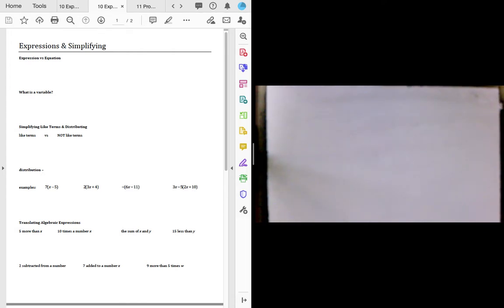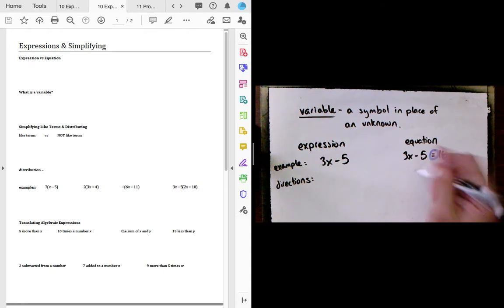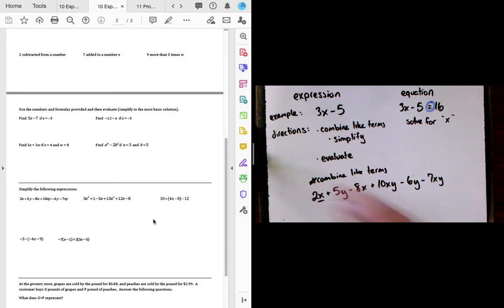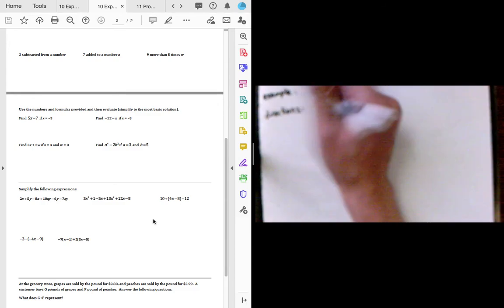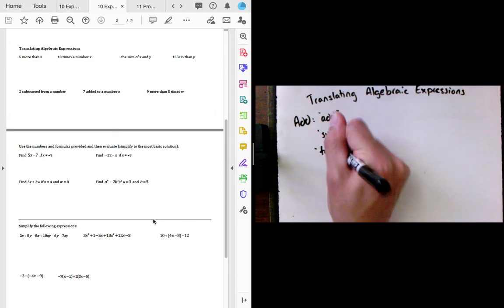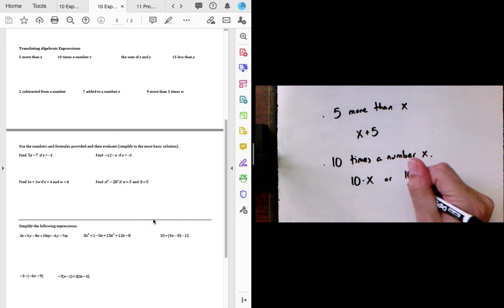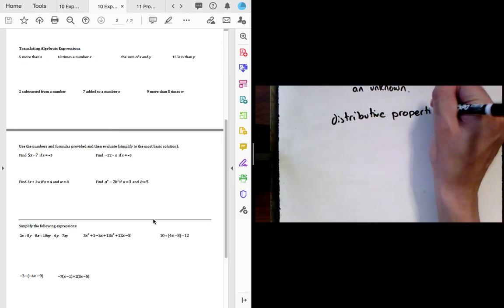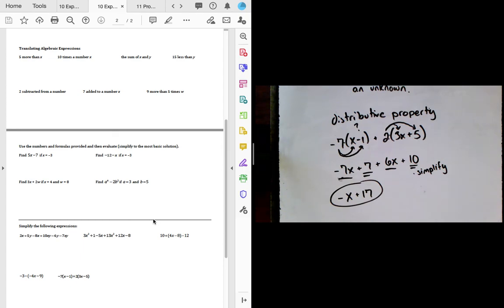95 Video Lecture Expressions